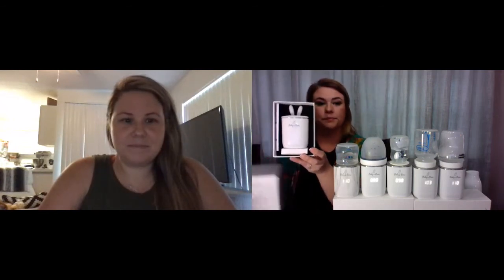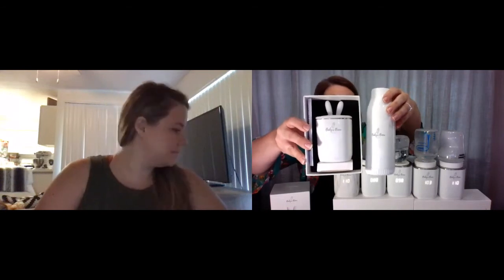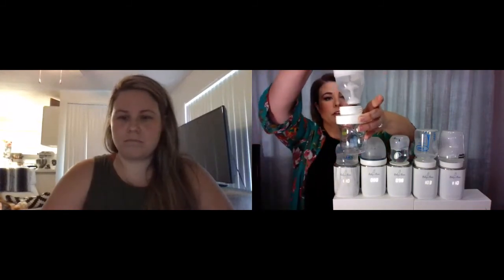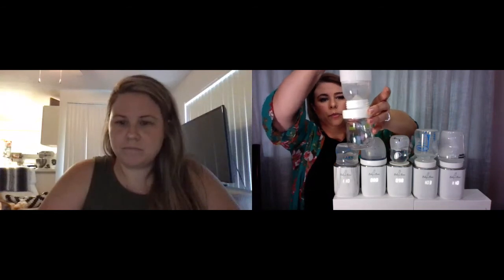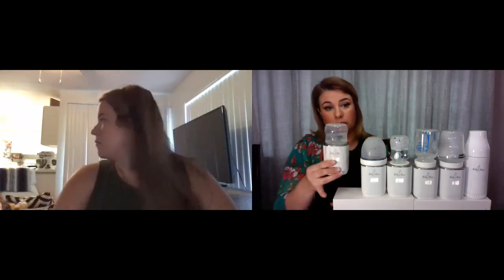September Virtual Prego Expo - The Baby's Brew